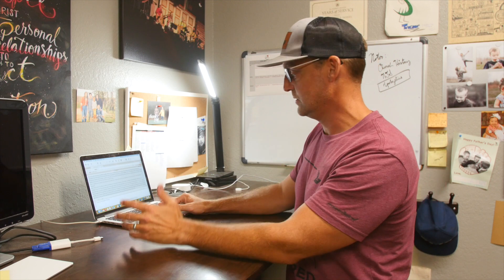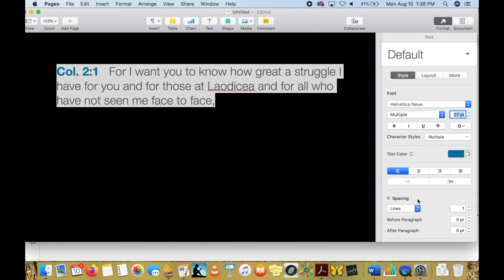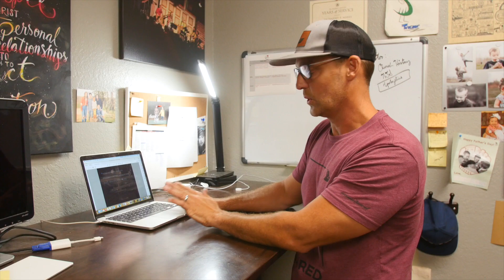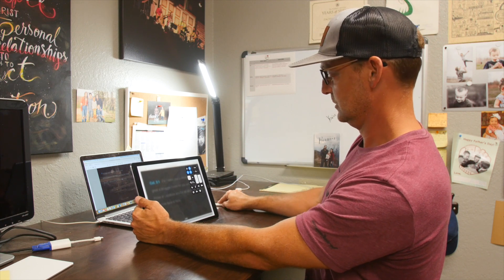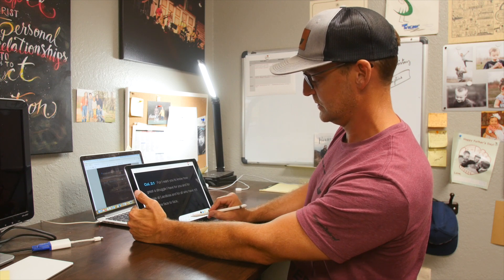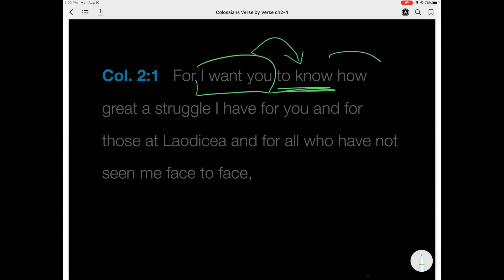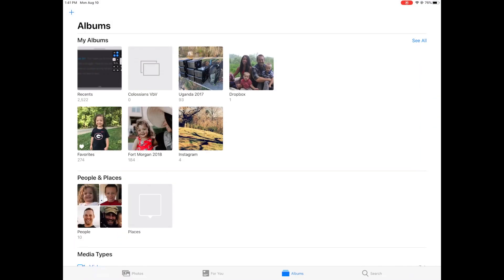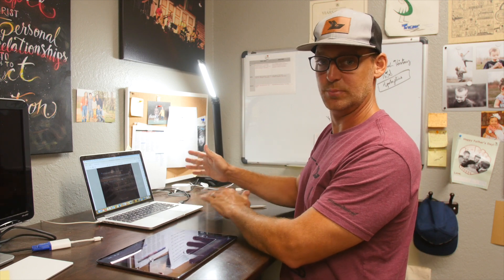How to Make a Simple Bible Study Tool for your Students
We have been posting daily videos studying verse by verse through Colossians, and this is how we make them. They are very simple and would be a great tool for you to use while teaching in youth group or in small groups. Also, these are an awesome tool if you are still having to teach remotely.